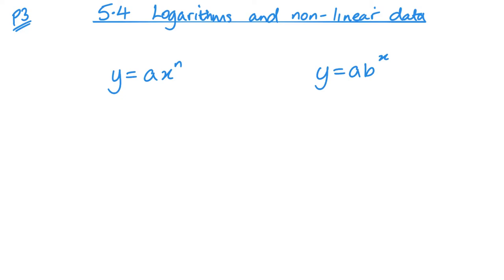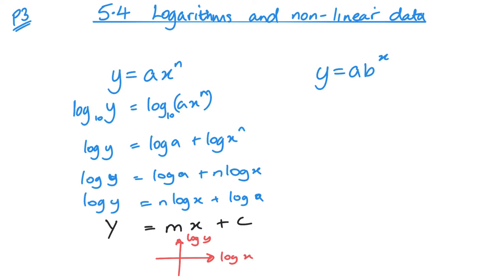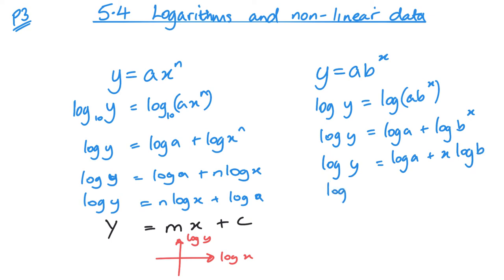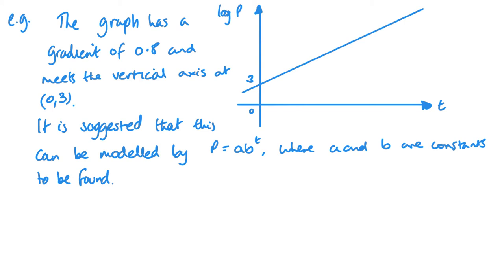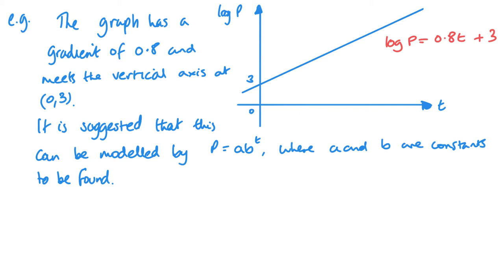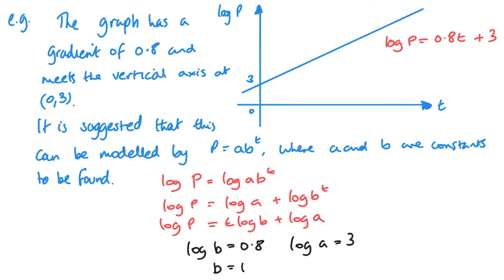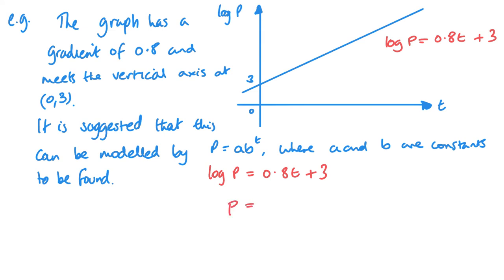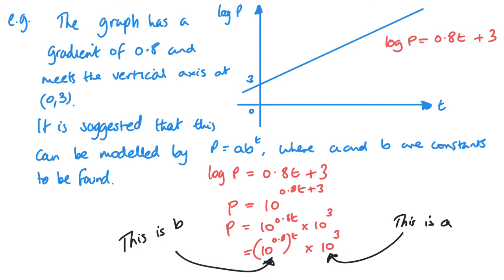Logarithms and non-linear data (Edexcel IAL P3 5.4)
Pearson Edexcel IAL Pure Mathematics 3 Unit 5.4 Logarithms and non-linear data
Unit 5 Exponentials and Logarithms